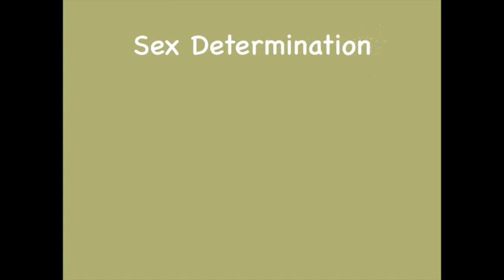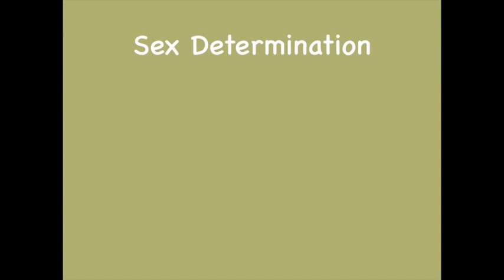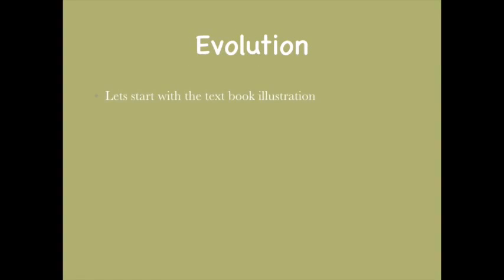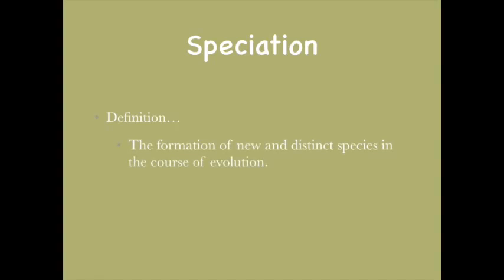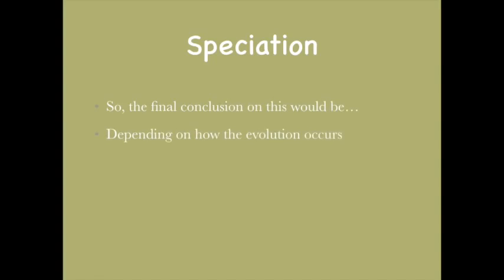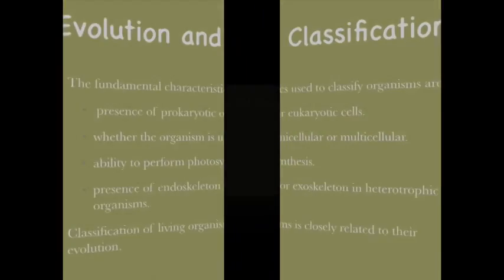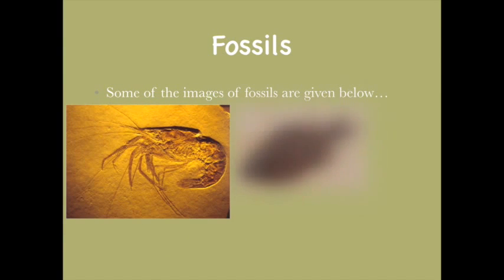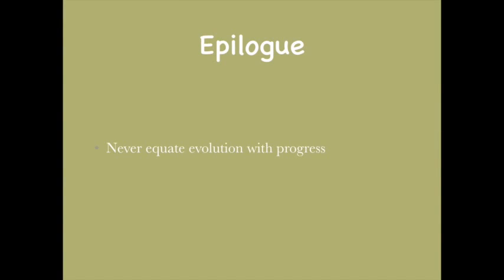Class 10th Heredity 2